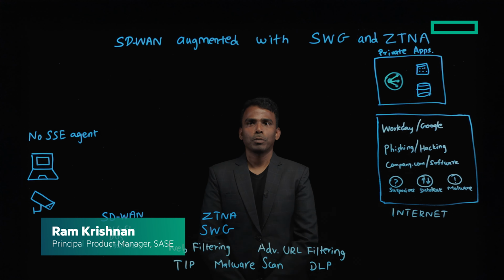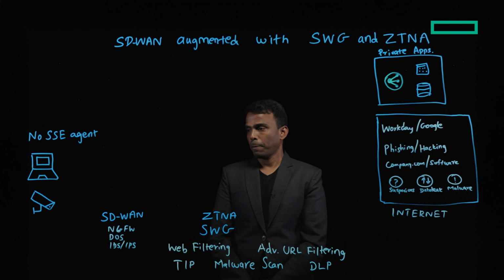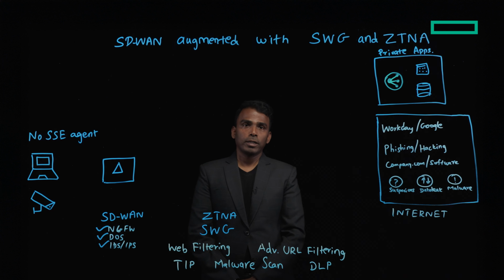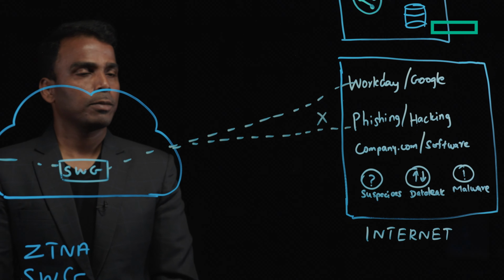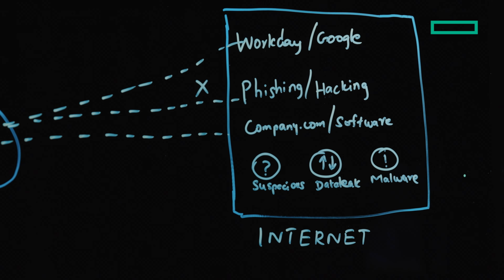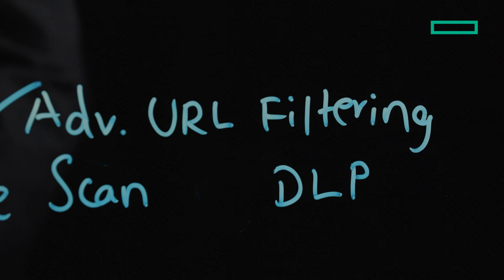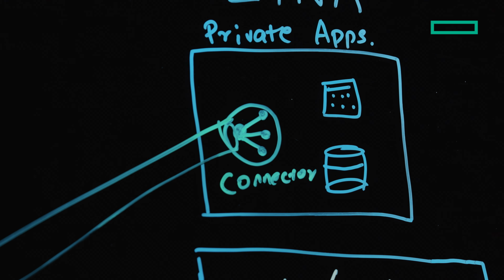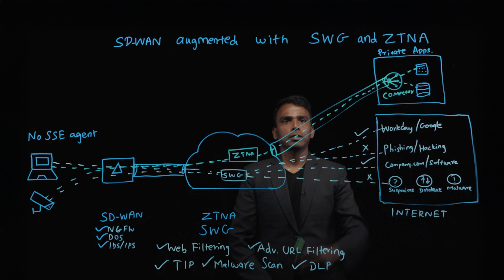SD-WAN augmented with SWG and ZTNA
Discover how a secure SD-WAN augmented with SWG and ZTNA provides comprehensive protection against web-based threats and secure access to private applications for unmanaged devices and IoT.